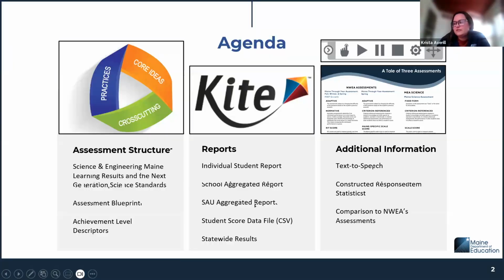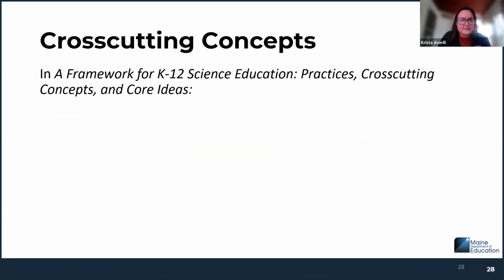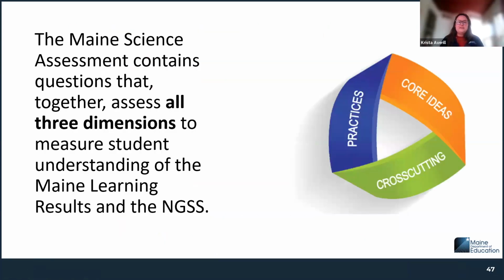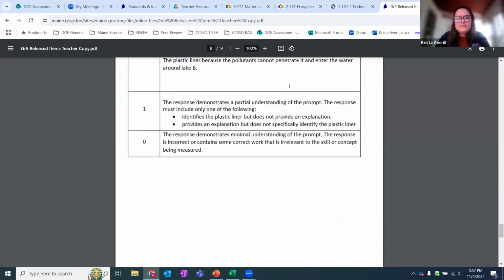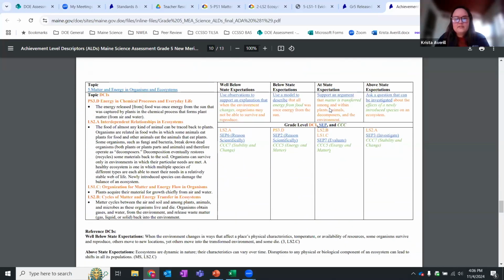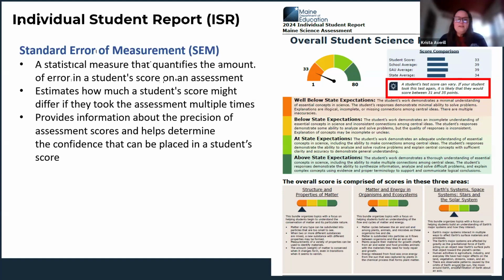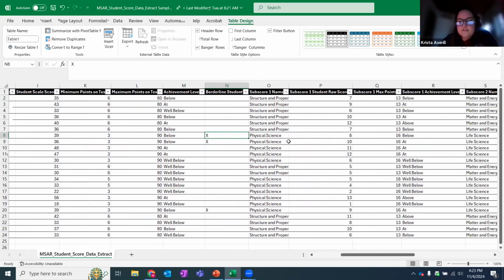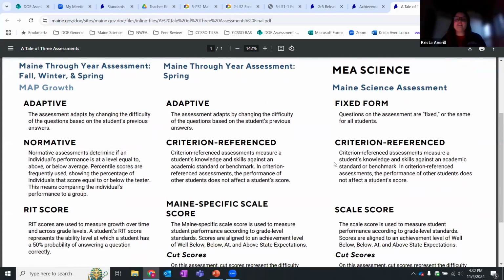Understanding the Maine Science Assessment & Utilizing Score Reports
Learn how the structure of the Maine Science Assessment reflects the three dimensions of the Next Generation Science Standards (disciplinary core ideas, science and engineering practices, and crosscutting concepts), as well as how to score reports can inform educational decision-making.